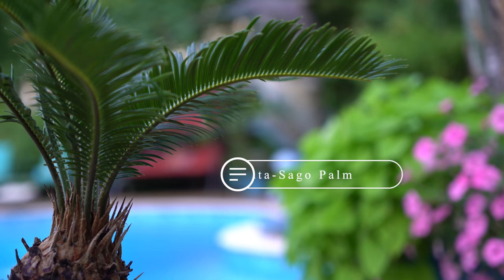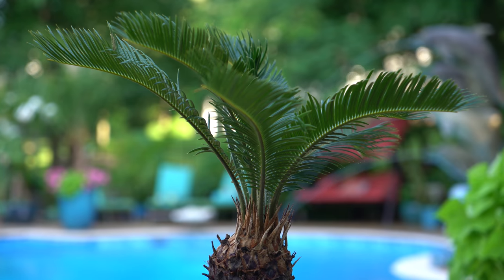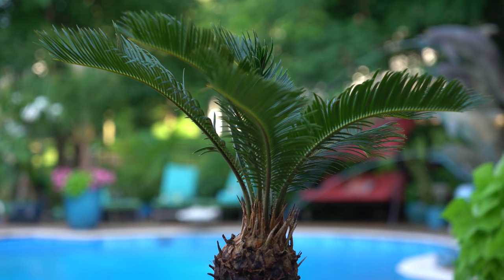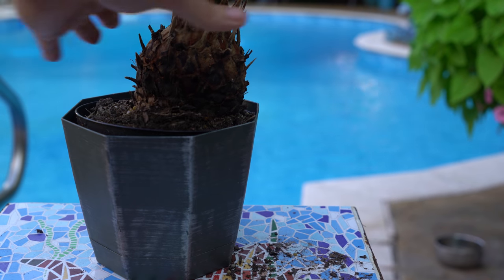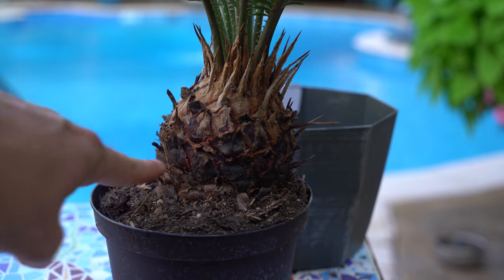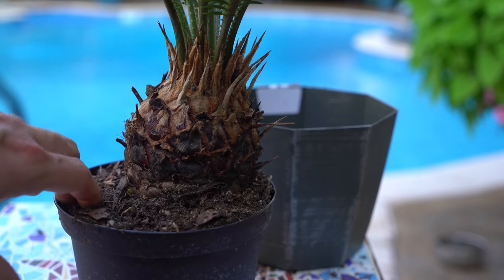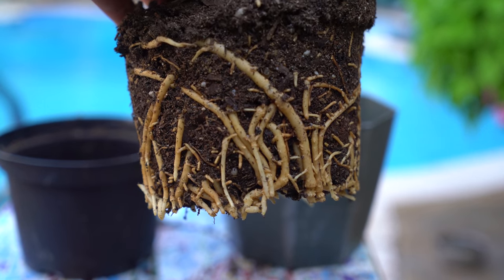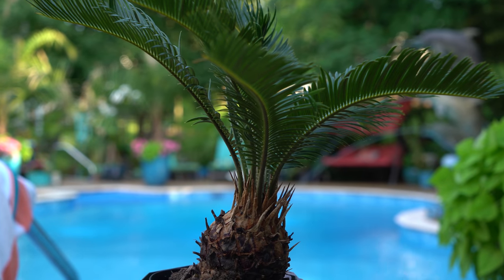Sago Palm Care & Issues - Cycas revoluta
All about the Sago palm! ..well not really, it's impossible to remember EVERYTHING. I left out the plant's country of origing (Japan), how big they get(huge but takes a long time) and i'm sure a lot of other things. This video is a brief run down on how to grow sago palm or how to grow cycas revoluta. These plants are the most commonly sold of the cycads for use as houseplants. Growing sago palms indoors is not hard, just don't overwater the plant and give them plenty of light.. oh! Another important thing i forgot to mention; keep the foliage clean of debris and dust. Make sure not to fertilize the sago palms during winter when grown indoors under average household conditons. If they are in an atrium or somewhere very warm (over 80F) then that is different. Caring for sago palms isn't too tricky, the main problems with sago palms is normally from nutrient deficiencies and pest like scale and mealy bug. !!!Sago palms are extremely toxic, keep them away from pets and anyone/thing that has a curious mouth!!! Fertilizing sago palms is important and I feel often overlooked. During the active growing season (when days are long and temps are warm) fertilize monthly with a well balanced palm fertilizer. Jacks classic makes a good fertilizer for palms that the sago palms seem to enjoy. I really wanted to go further in depth about deficiencies but it would have made the video too long. I can and will do another video just on deficiencies. in summary though, yellow fronds on sago palms can be indicative of a variety of nutrient deficiencies. Common deficiencies include, Nitrogen, magnesium and potassium. Part 2 of Growing Sago Palms will cover yellowing fronds. Yes, it deserves it's own video. Please send me any photos you have of your plants and their yellow fronds for me to use in that video! I would very much appreciate it! Can dm them to me on instagram or email them. My email is under the contact or about tab here on youtube. Part 3 of growing sago palms will cover issues with rot and pest.